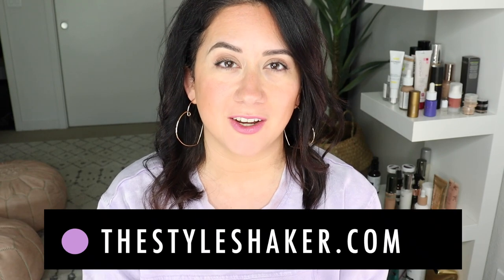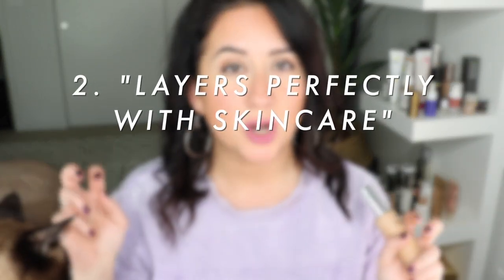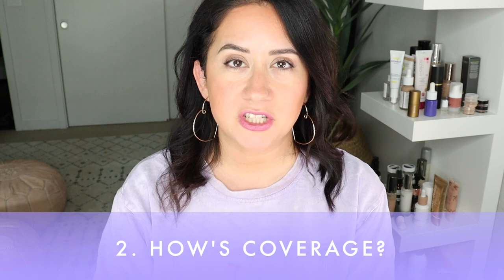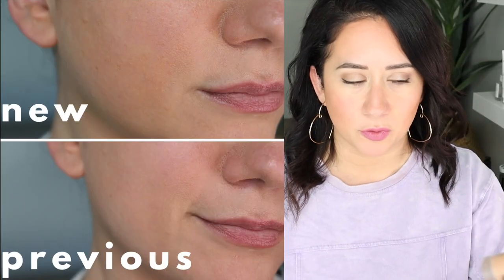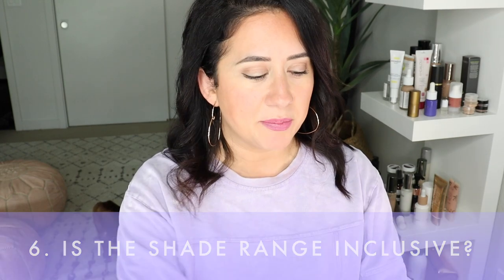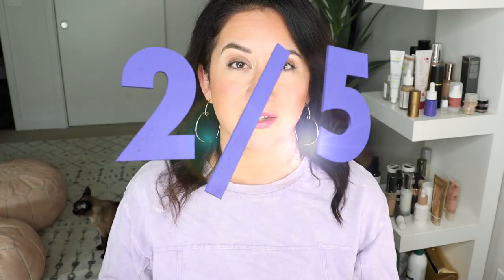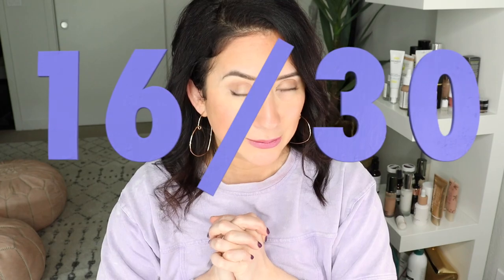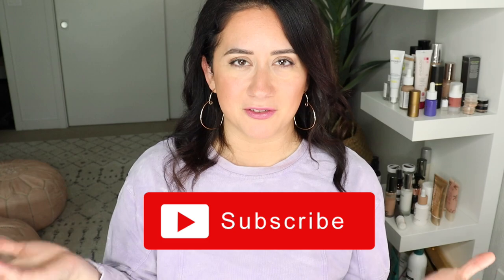Is the NEW CRUNCHI FOUNDATION Better Than the Previous Formula? | Review, Demo, Final Verdict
Testing out the NEW Crunchi Beautifully Flawless Liquid Foundation today and I'm comparing it to the previous formula, one of my all time favorites. Did it measure up? What do you think of this foundation?

ps- I completely forgot to mention that I tested this with and without the primer. It was drying both ways unfortunately.

Sending lots of love 💕Stay well, stay safe.
- Britt

Curious to know what favorites I'd use instead...?